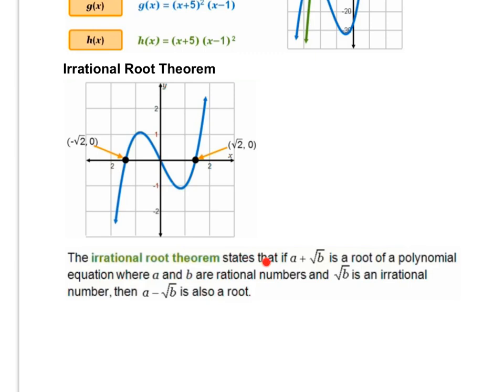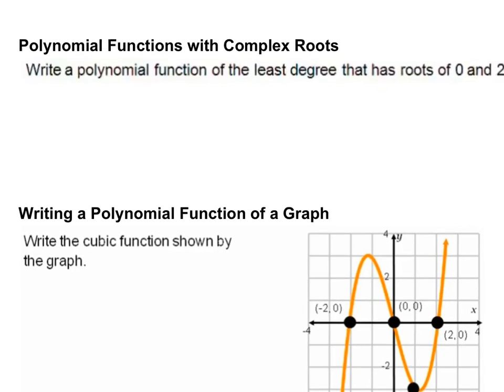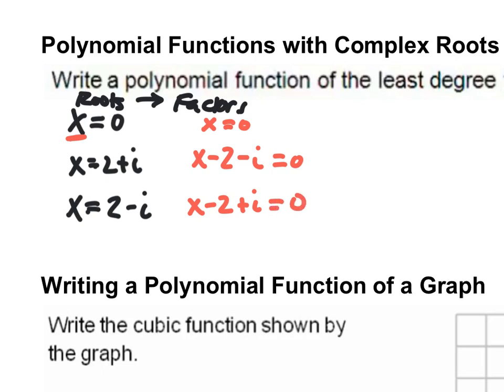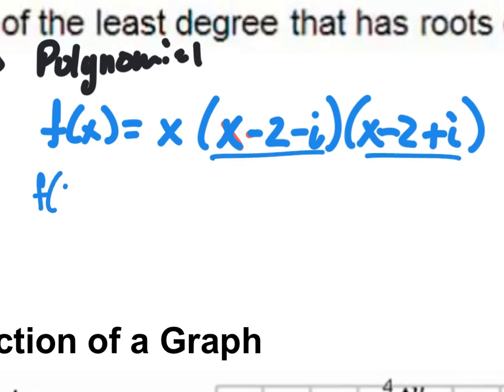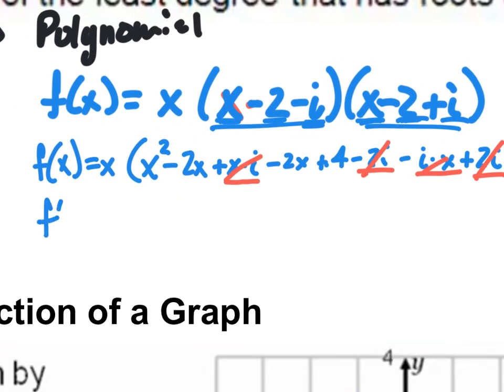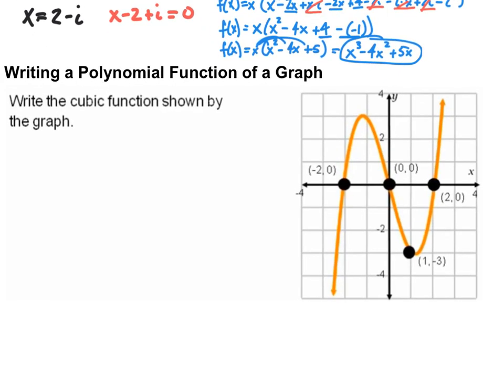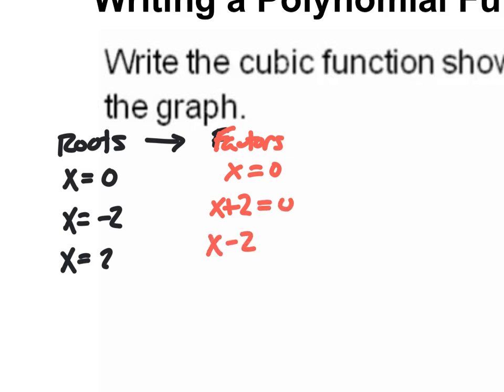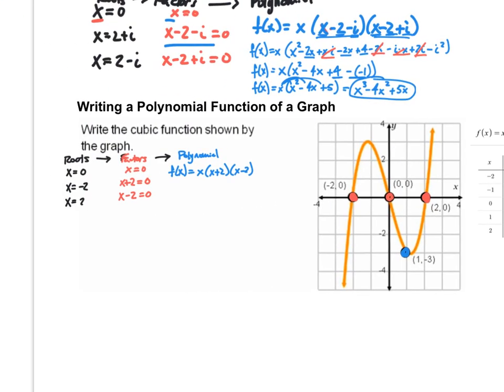A2 - UNIT 4 - SECTION 6 - NOTES - PART 2